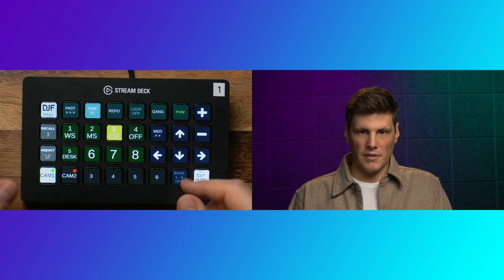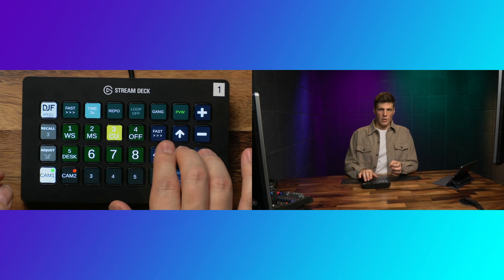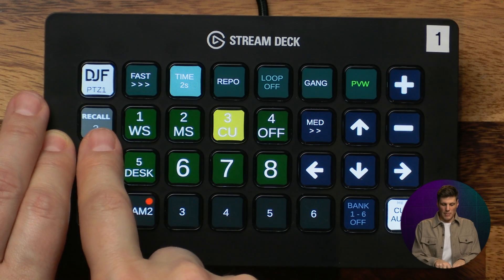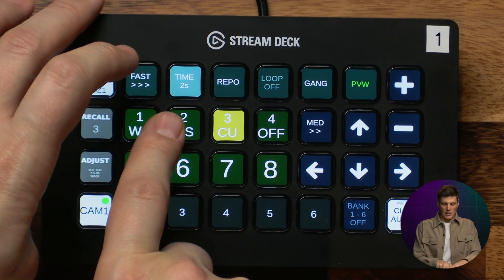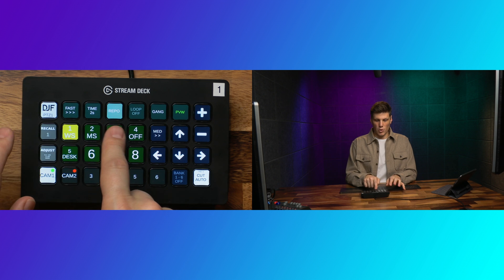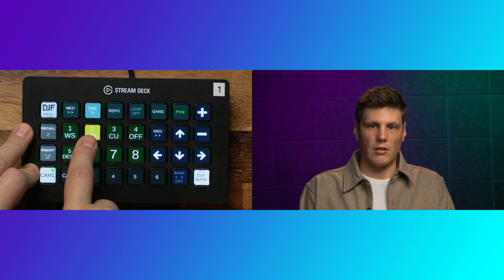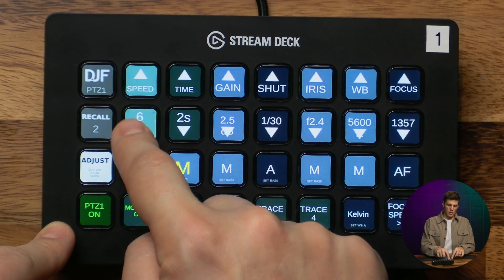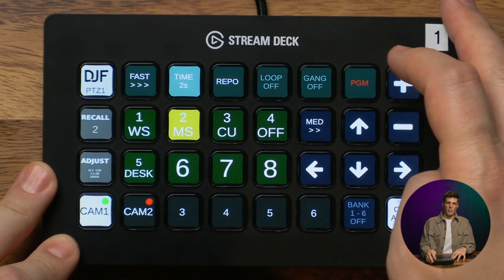DJF 4.0 Canon PTZ - User Guide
Control Canon PTZ Cameras & ATEM Switchers with Stream Deck XLs, wirelessly via an iPad, or remotely over the internet using this custom-built Companion Profile.

Designed for Canon CR N100, N300, N500, and N700 PTZ cameras.

Additional options to control Blackmagic ATEM 4ME/2ME/1ME Constellation HD/4K/8K, 4ME/2ME/1ME Production 4K, 4ME Broadcast 4K, 4MEs, TV Studio Pro/HD/4K, Television Studio HD8/HD8ISO/4K8, SDI/Mini Extreme/ISO, SDI/Mini Pro/ISO switchers

Chapters
0:00:00 Start
0:00:18 Menu Navigation to PTZ Pages
0:00:42 Selecting Cameras
0:00:52 Page Settings
0:01:12 3x 6-Camera Banks for 18 addressable PTZs
0:02:05 Manual Camera PTZ Control
0:02:36 36 Recall Positions
0:02:45 Drive Mode Speed
0:03:09 Time Drive & Reposition Modes
0:03:50 Drive Time Mode
0:04:07 Loop, Gang, & Preview/Program Modes
0:04:39 Adjust Menu
0:04:58 Turning Camera and Module On/Off
0:05:13 Integrating with ATEM Switchers
0:05:33 Where to get the PTZ Profile